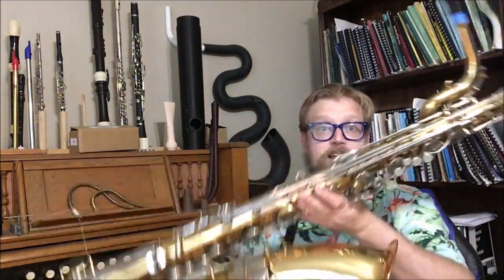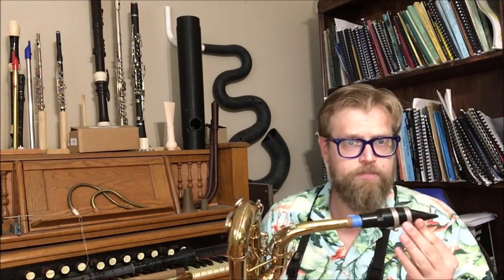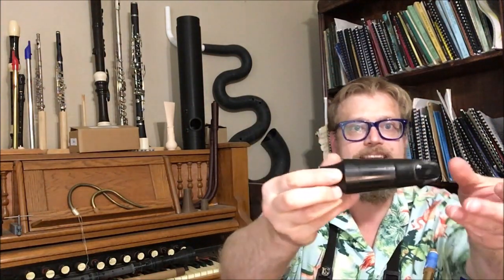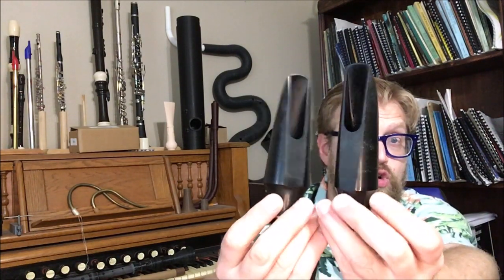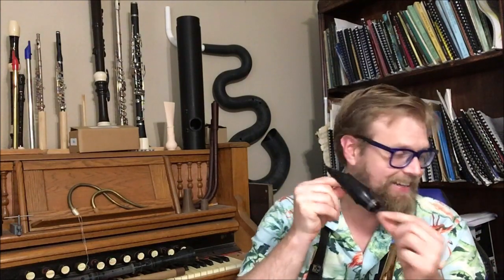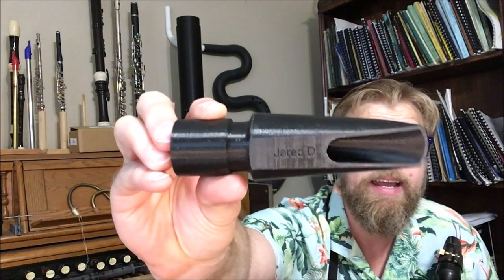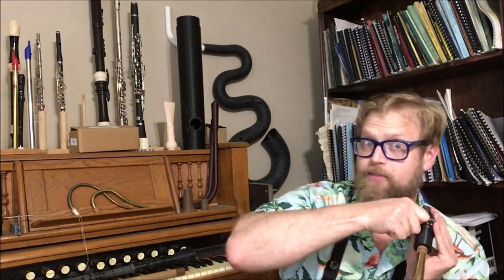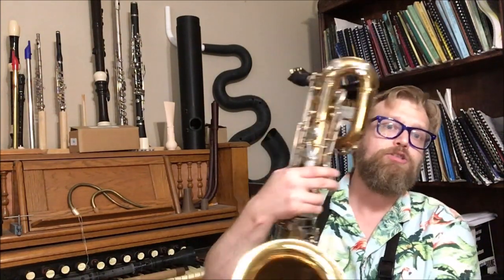What mouthpiece can you use on a Conn 12M Baritone Saxophone?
In this video, I talk about the mouthpieces I've used on a Conn 12M Bari and why this particular model is so hard to find a mouthpiece for.

This is a link to my new favorite mouthpiece -